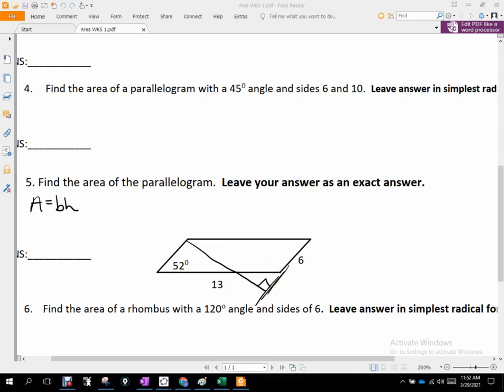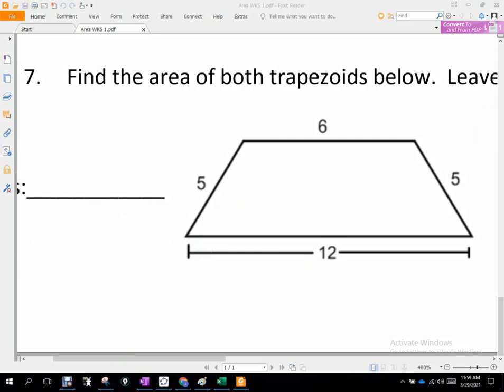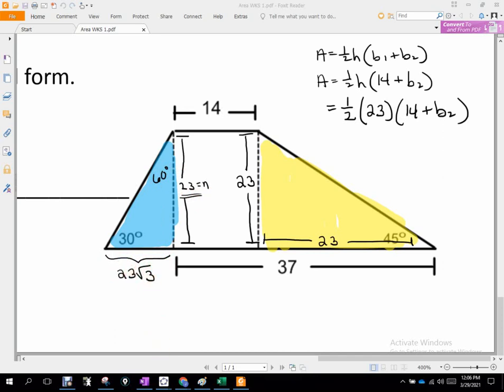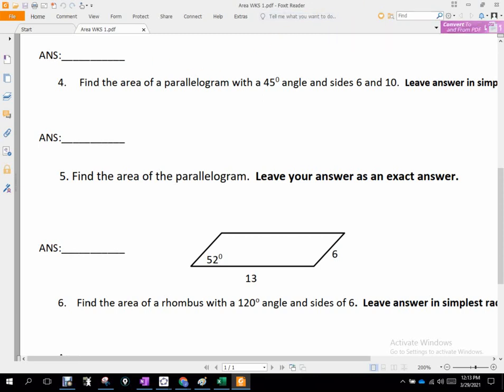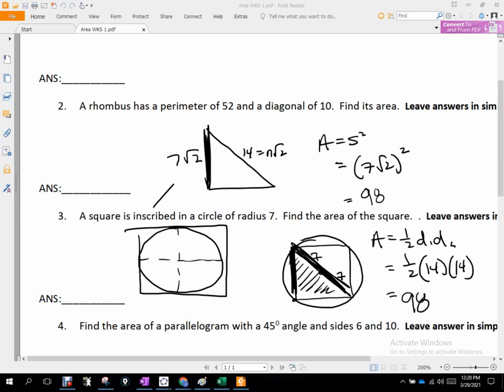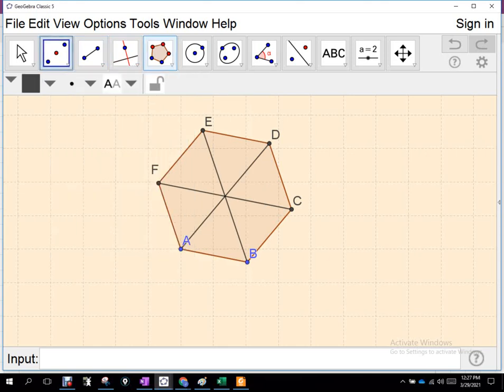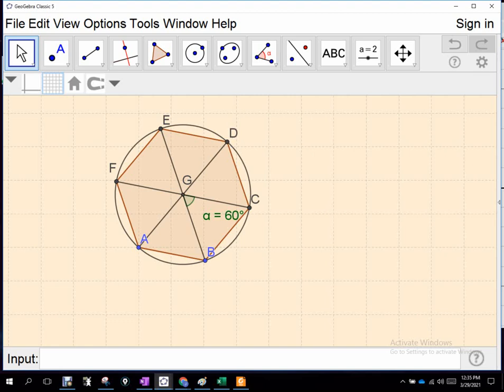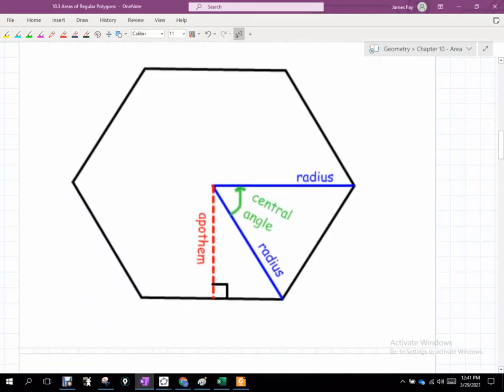03 29 21 Geometry Section 10 3 Day1